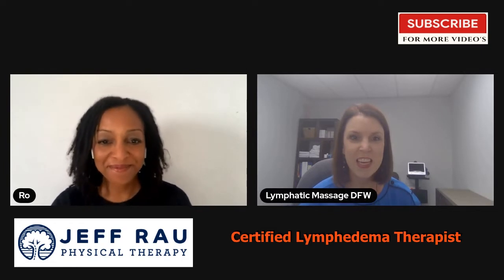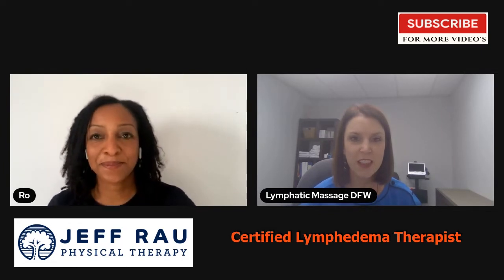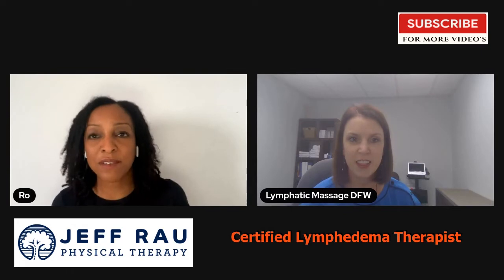Lymphatic Drainage Massage | Mobile Massage Texas | BBL | Jeff Rau Physical Therapy Q & A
If you would like to support me, I would ❤️ a Coffee

Join me in a Q & A Chat with Jeff Rau Physical Therapy.  Anne Hanson, PT, MPT, CLT-LANA
Physical Therapist Certified Lymphedema Therapist Texas and Surrounding Areas.

Check out the playlists, for lots of useful information regarding all types of cosmetic surgery.  Cosmetic Surgeons, Recovery houses, Garments, Post-op treatments, and much much more!